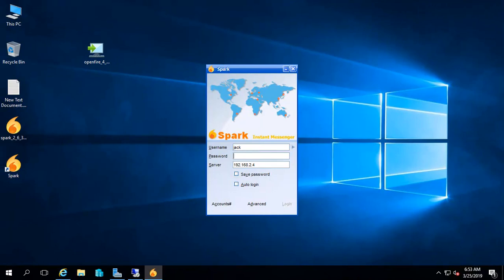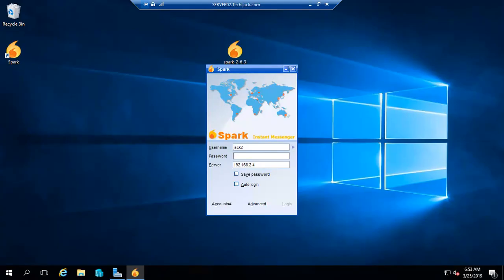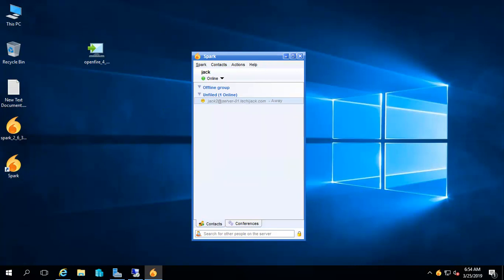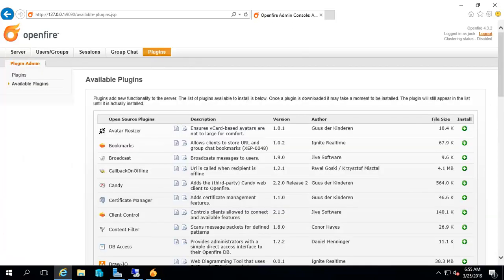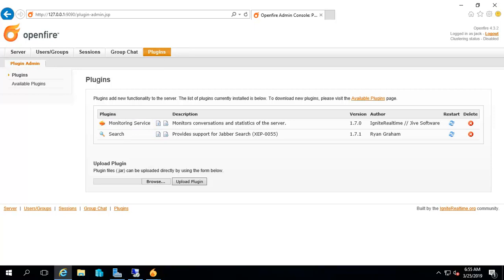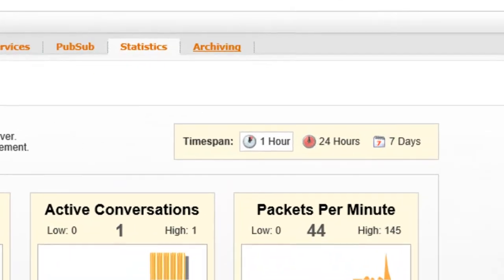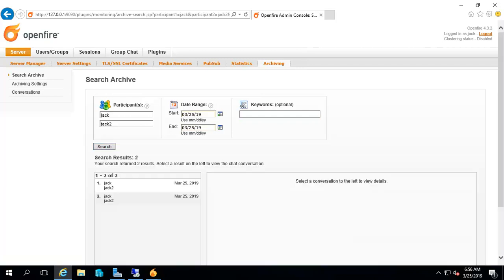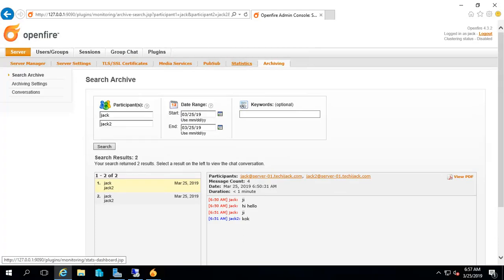Open Fire Chat Monitor | Openfire chat API plugin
Hello Everyone,

In this video of Openfire tutorial has been described how to monitor chat in an open fire chat server. You will come to know how to real-time chat monitor in an open fire chat server.

You have to download the Openfire chat API plugin to make this feature work.

I assure you that after watching this video, you will be able to monitor your chat in your open fire chat server.

So get ready for open fire chat server monitor.

My motive is to provide complete training for windows server, Exchange Server, MCSE, CCNA and other technical Knowledge related to IT, like cloud computing with AWS and Microsoft Azure.